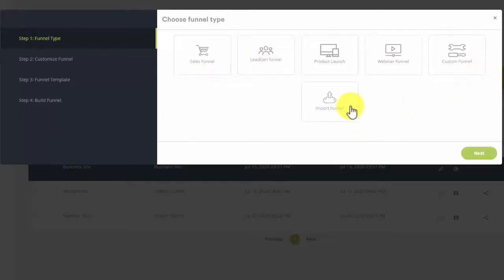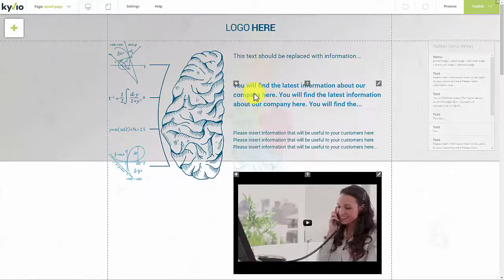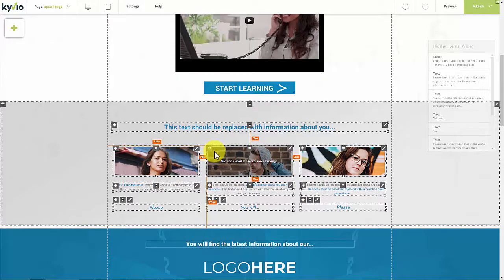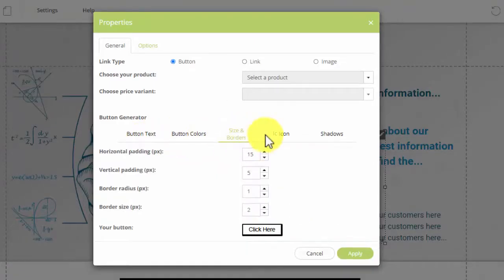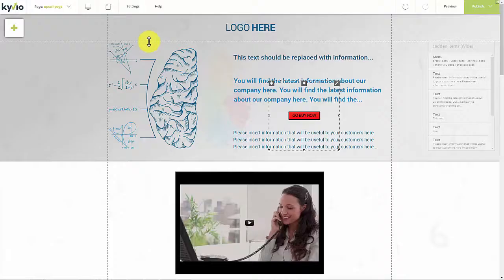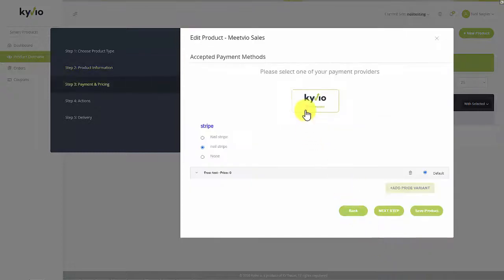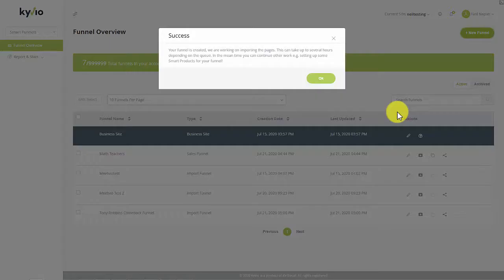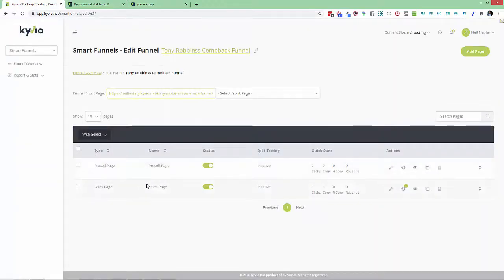Funnelvio Walkthrough Demo - BEST Bonus - Review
Funnelvio is the modern Funnel Builder that helps you create Funnels and Pages that load at an ultra-fast speed. It has a built-in Cart system that allows you to sell products with PayPal and Stripe and built-in Page Importer that lets you import any page online and build your next page in minutes.

Funnelvio has some amazing features you won’t find in any other tool…

- Built-in page importer - import any page online and build your next page in minutes
- Built-in Check Out & Reporting system to help you instantly sell products with PayPal and Stripe
- Supports 5 pricing types - one-time, subscription, free, upsell/downsell and cross-sell – for maximizing profits and conversions
- Built-In Goal Tracking means you don’t need any external split-testing and tracking tools
- Pre-Loaded with 200+ ready-to-deploy gorgeous pages to choose from according to your niche & use
- Pre-Created Blocks Built On Google Cloud Pro. to help you get started right away
- Point-n-click easy SMART funnel builder and editor. You don’t need to know a single thing about coding or any of the other geek stuff
- Share, Clone, Publish, Un-publish, Delete and Archive Funnels and pages (Single Or Mass Action) with just a click
- Create and clone pages in multiple languages to skyrocket conversions by targeting customers from all over the world

Read more Funnelvio review to know more detail OTO and don't forget to claim your best Funnelvio bonus

You can find this video by funnelvio

See you inside the article Funnelvio Review